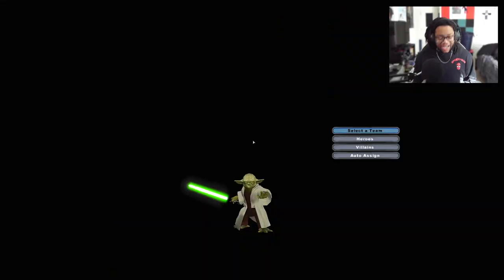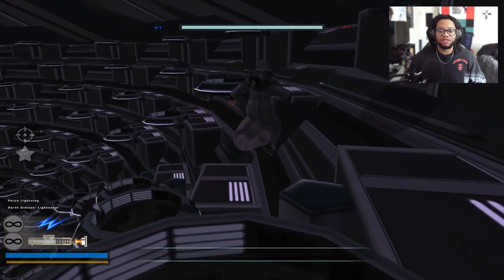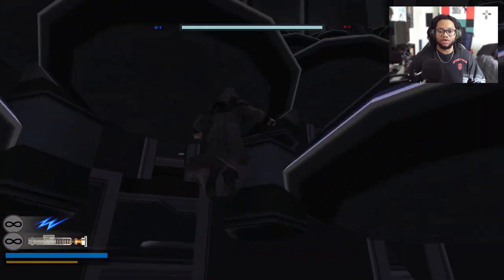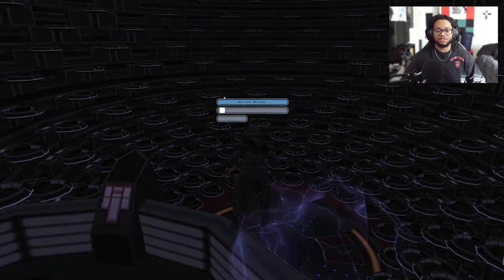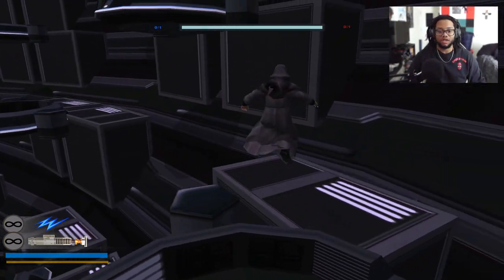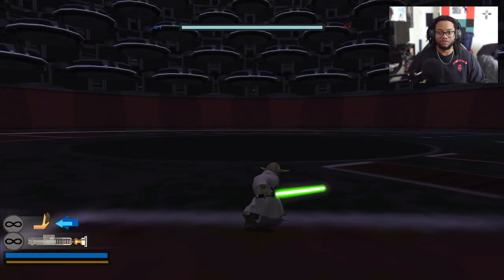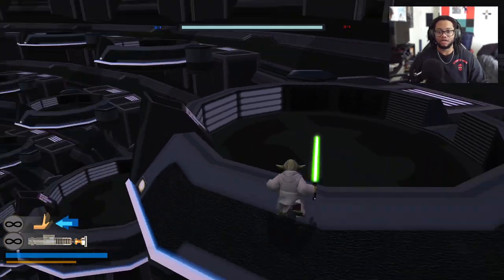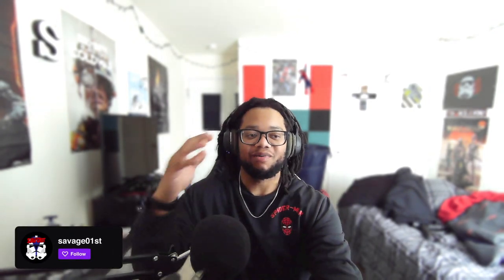Star Wars Battlefront 2 | Galactic Senate Chamber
Lord Bandu's Senate Chamber is another Star Wars Battlefront 2 Mod
Map created by Lord Bandu's

The senate chamber from Star Wars Prequel Trilogy